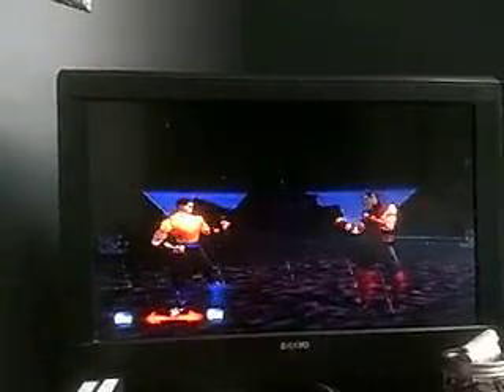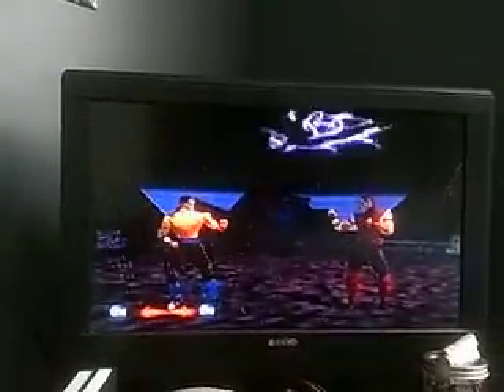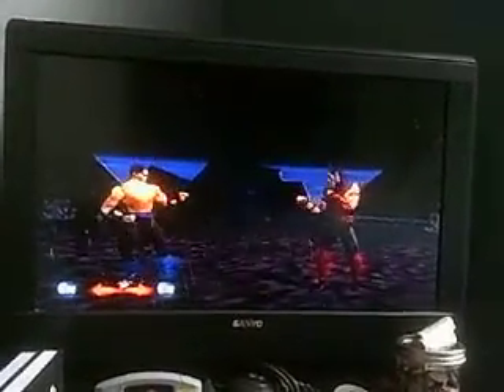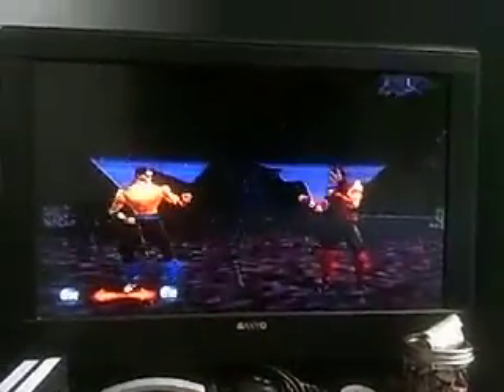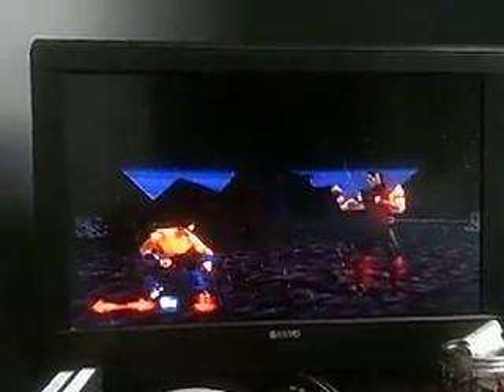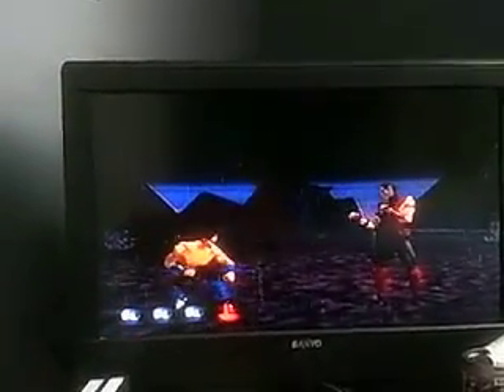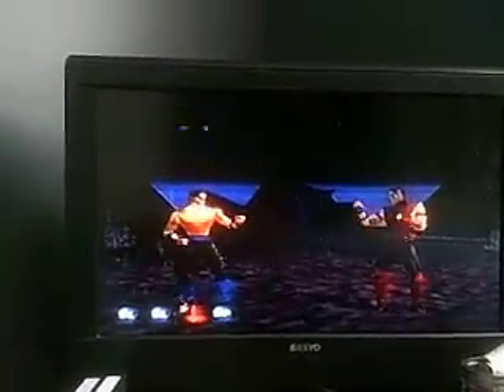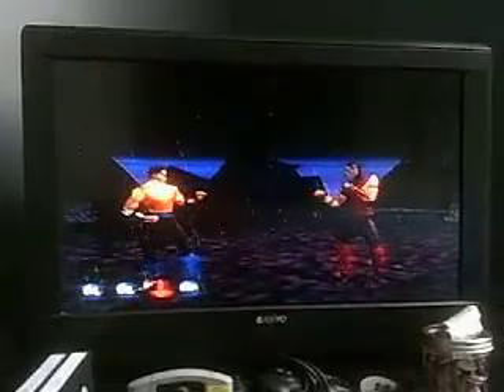N64 Mortal Kombat 4 Episode 1: Get Caged! Part 4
4th part of the Cage breakdown.